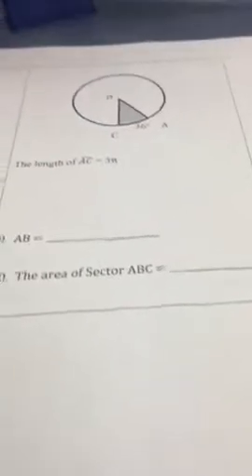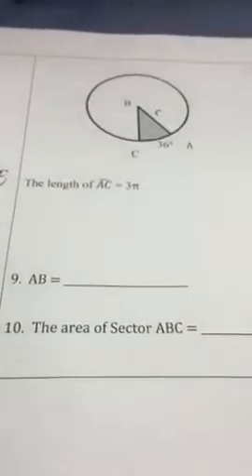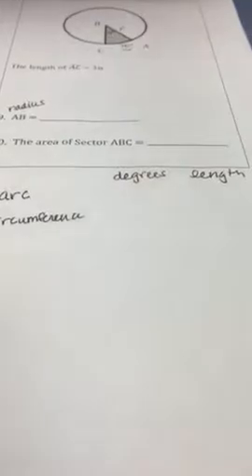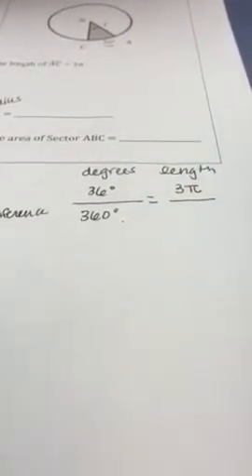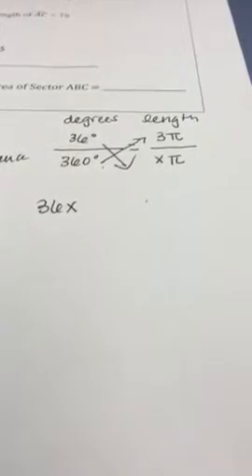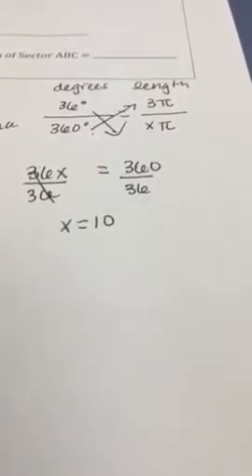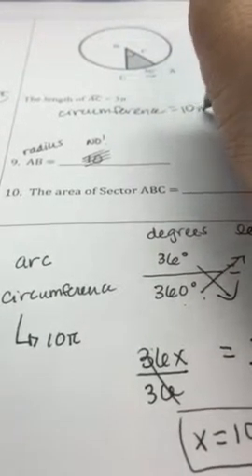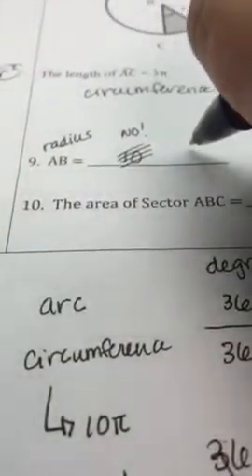MM4 practice 1 question 9